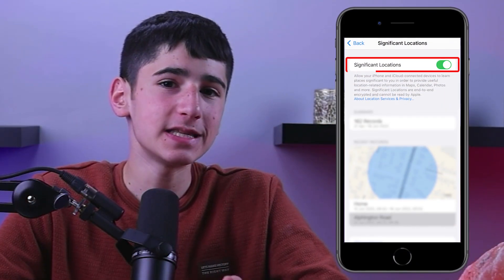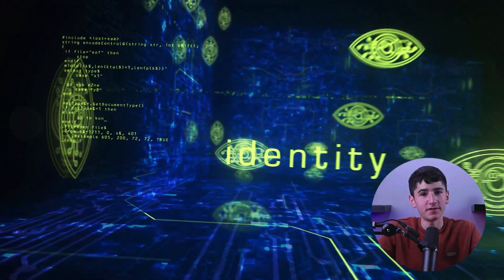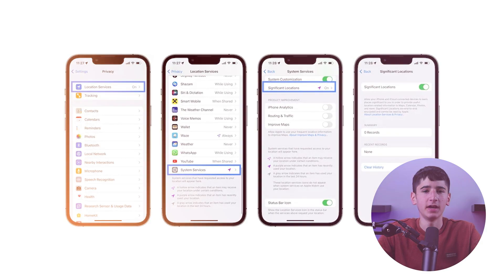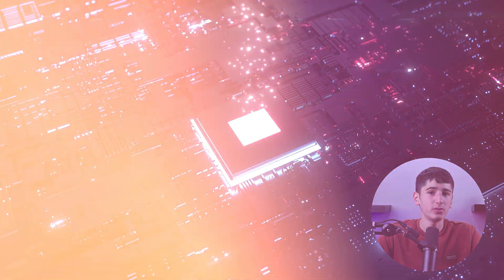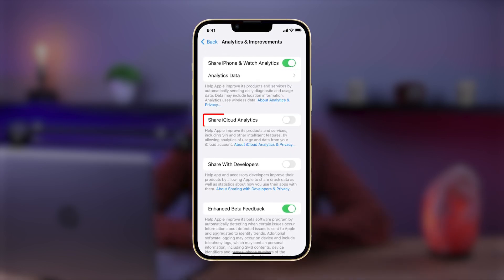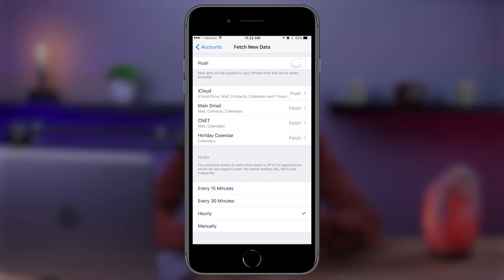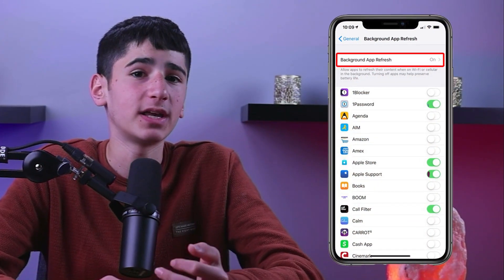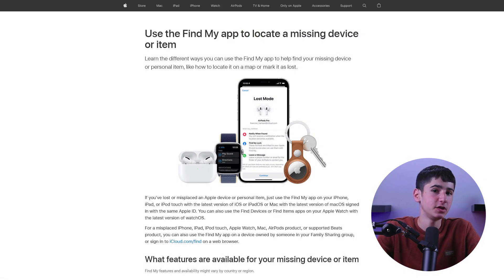7 iPhone Settings You Need To Turn Off Now [English]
7 iPhone settings you need to turn off now. Tired of your iPhone running slow? Check out this video and learn 7 settings to turn off now to improve your iPhone's performance!

Hello everyone, welcome back. And in this video, we'll be discussing seven iPhone settings that you need to disable immediately. These apps either don't respect your privacy or drain your battery life if left unchecked, and in some cases, they might do both. So if you want to learn how to pull the brakes on these apps, this video is for you. And without further ado, let's get started. Also, if you found this video helpful or informative, please consider hitting that like button subscribing, and turning on notifications to always be updated whenever I post now for starters, the first thing you need to disable is the significant locations feature. The goal of this feature is to track the movement using GPS, so the UK more relevant advertising and such, which is all right, but it can definitely be seen as an invasion of privacy. The constant tracking and storing of personal location data may be concerning if you value your privacy and don't want your movement monitored. Also, this feature can drain your battery life since it constantly uses location services in the background. So to turn it off, go to settings and privacy location services system services significant locations, you can disable the feature entirely or delete any previously saved data now and move on to add tracking which is what advertise is used to keep track of what you browse on the internet at collect data about you. But thankfully, there is a feature to limit that yet it's off by default, so we need to turn that on. First, let's head back to the main Location Services menu, then to privacy and finally scroll down to advertising. There you'll see the limit ad tracking feature turned off so you can go ahead and turn that on. And with that your personal information is now more secure. Next up, we have iPhone Analytics, which transmits your data to Apple ultimately drinking a battery and potentially violating your privacy. While the data helps Apple improve their product. It's best to disable it by navigating to settings, privacy analytics and toggling off share iPhone analytics. This will also help data collection and your Apple Watch which is a neat plus also it's better to turn off everything else in the section. And while you're here turn off iCloud and analytics to which function similarly to iPhone analytics, but with iCloud data. Now I move on to push notifications. Changing this feature to fetch means instead of your iPhone often only checking for mail and similar notifications, you can set a certain timer for to check for that, which would help lower your battery consumption. So to switch from push notification to fetch data, go to Settings, mail accounts, fetch new data and select fetch instead of push. Currently, I have it set up to 15 minutes, which is what I'd recommend. If you don't in real time emails updates, it's best to disable push and put your accounts to fetch, which can be done on the individual basis. Also, you can always manually check for new emails by opening the mail app, which will prompt a new data refresh. This won't impact your experience at all and it will help your battery lasts longer. So another setting I'd recommend to turn off is background app refresh located under the General menu and settings. This feature lets certain apps download content in the background. Whether you're using them or not, you can just go through the apps and disabled those that you don't really need. Finally, let's turn off some settings in the System Services menu you don't really need now the majority of the time you only really need emergency calls in SOS finding my phone and share my location if that's a feature that you use enabled. So for starters, I'll disable some features that can drain your battery life like compass calibration, or location based alerts and setting timezone but if you travel frequently, setting a timezone might be useful you can turn it on temporarily and then turn it off when you're done fixing your timezone. But if you don't travel often it's just a waste of battery life. Now, don't worry disabling these won't mean that they're gonna stop working completely and most of them are just data for Apple. So by turning them off, you'll save battery life with little to no change of the overall experience. So these are all the settings I'd recommend you to disable on your iPhone. Also, if you have any questions or suggestions, please leave them in the comments below. As I love interacting with you guys. Stay safe and I'll see in the next video

Hope you enjoyed my 7 iPhone Settings You Need To Turn Off Now Video.